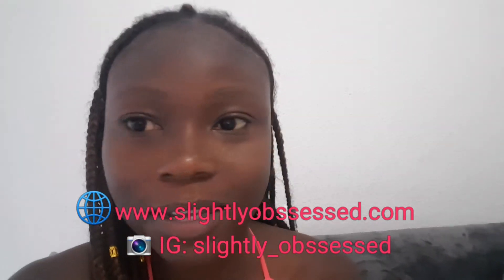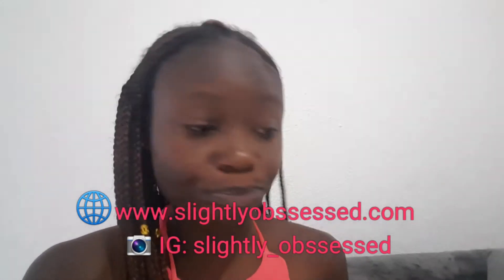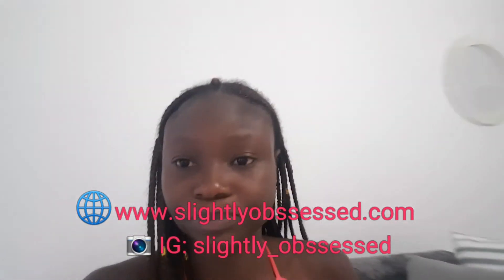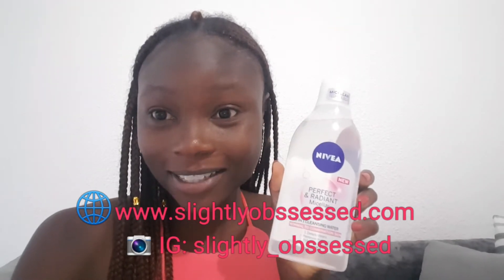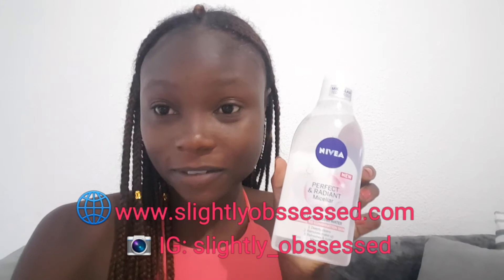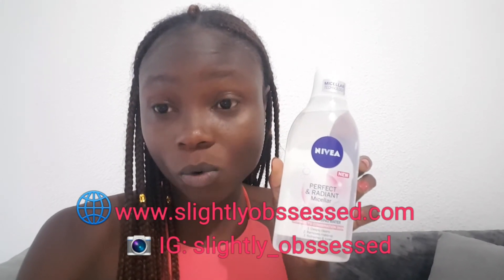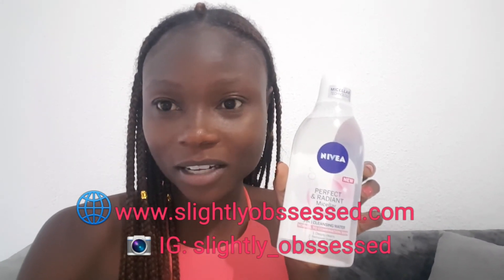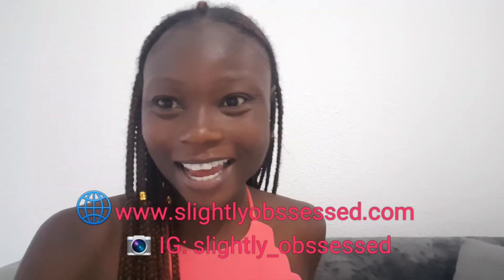NIVEA Miceller Water | What do I think? | Slightly Obssessed Blogger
Hey guys here's quick video where I show you how I use the Nivea Miceller Water. Hope you like it!